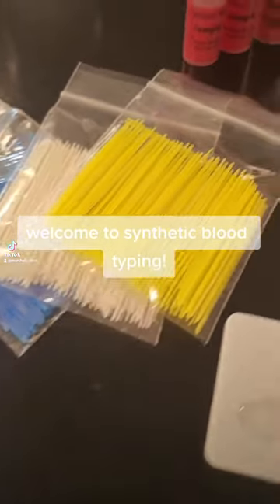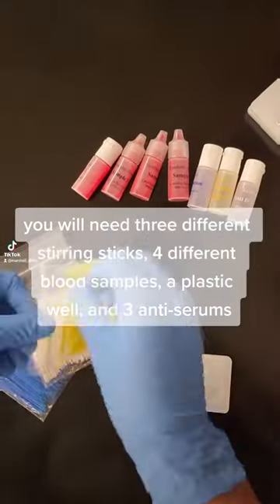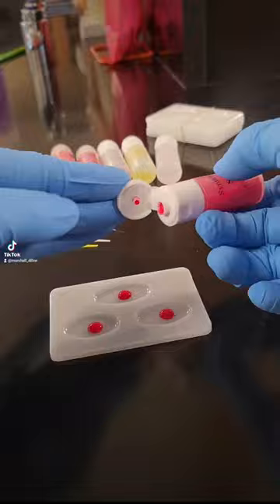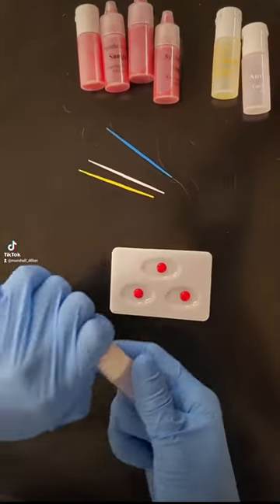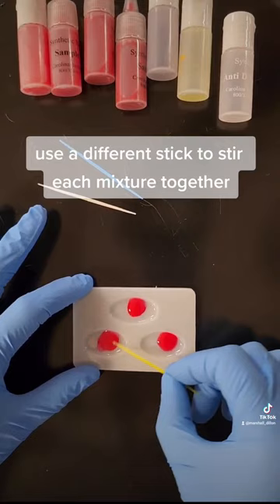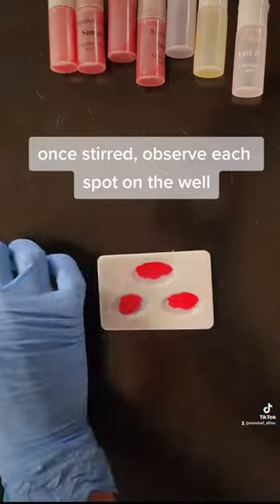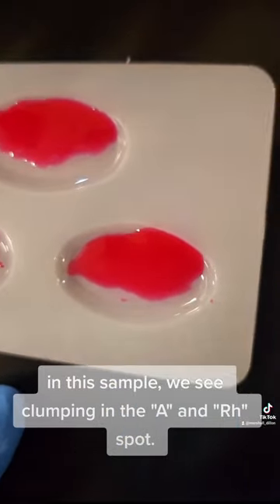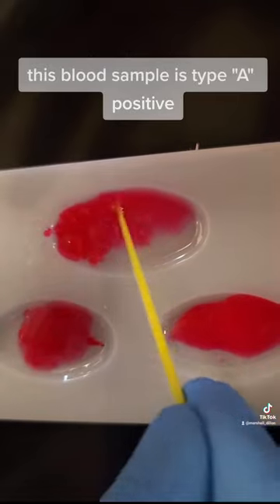Blood Typing Demo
This video for Anatomy and Physiology II was created by a team at Abraham Baldwin Agricultural College under an ALG Continuous Improvement Grant.